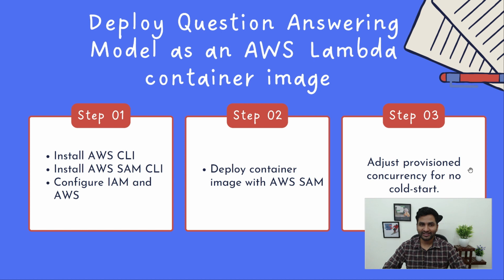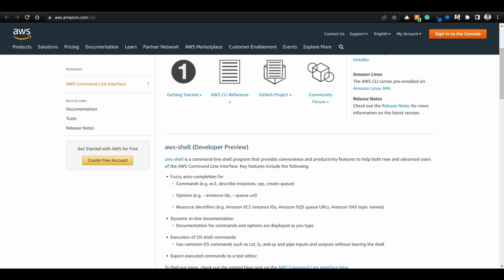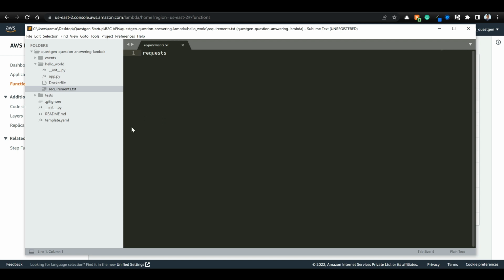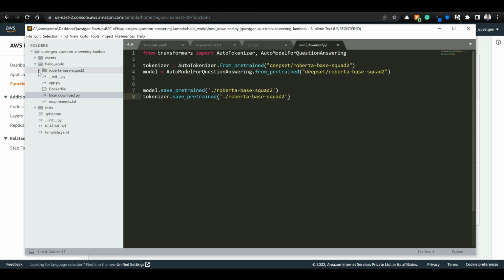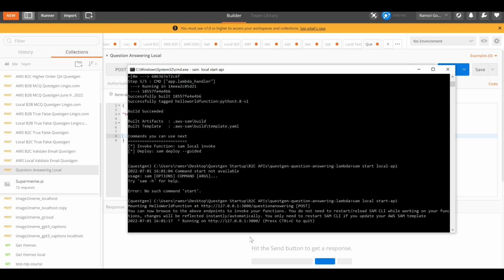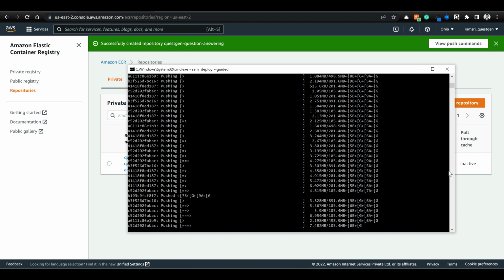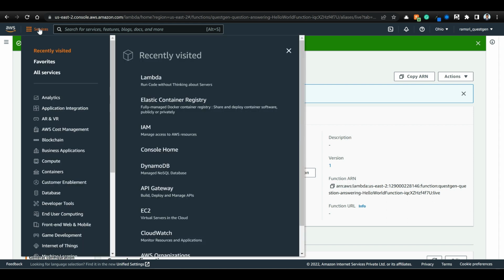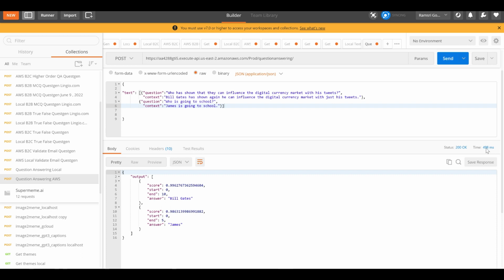Deploy HuggingFace question answering transformer model on AWS Lambda using container image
Deploy HuggingFace question answering transformer model on AWS Lambda using container image and provisioned concurrency